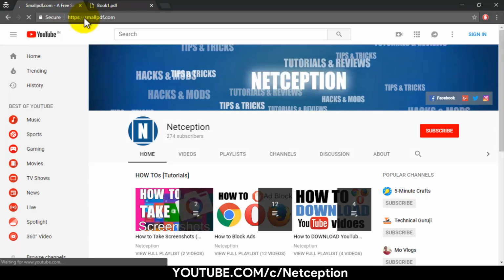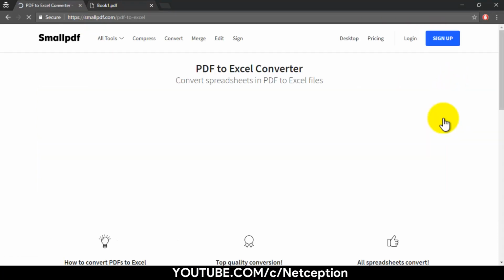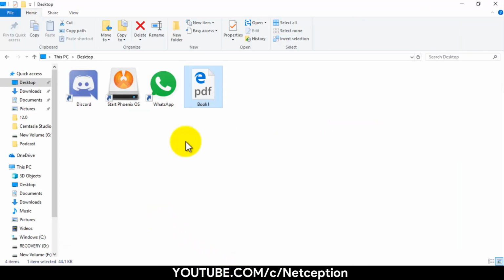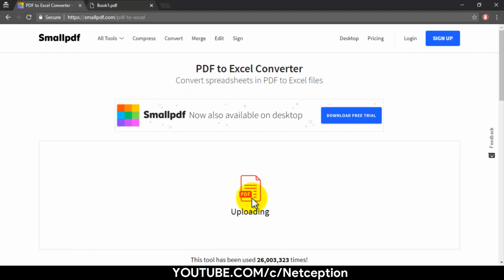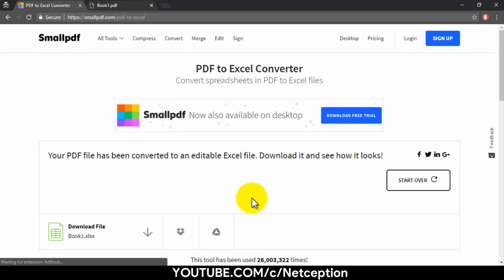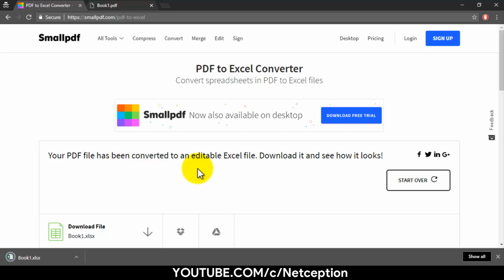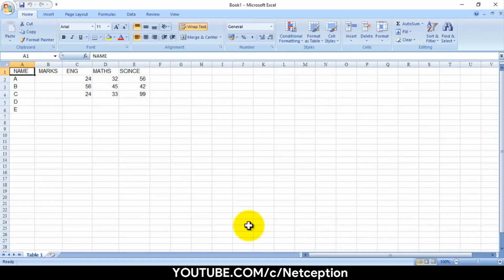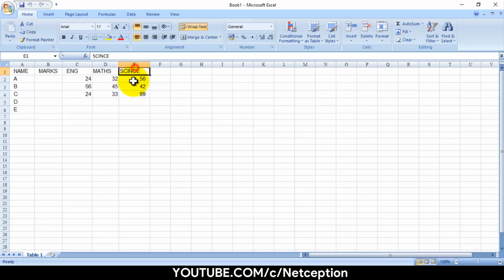How to Convert PDF to Excel Online 2018 Free | NO DOWNLOAD, NO INSTALLATION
How to Convert PDF to Excel Online 2018 Free TUTORIAL EXPLAINED EASY | NO DOWNLOAD, NO INSTALLATION

This is a simple step by step tutorial that will guide through smiple and easy to convert Adobe Acrobat Documents (*.pdf) to Microsoft Excel files (*.xls.*.xlsx) online without any installations or download for free!

convert pdf to excel free software download full version,